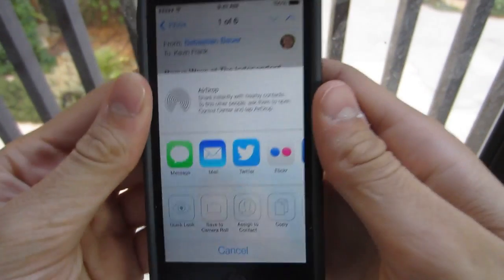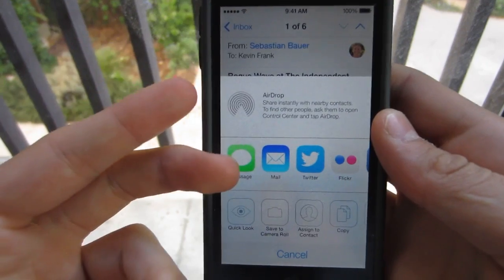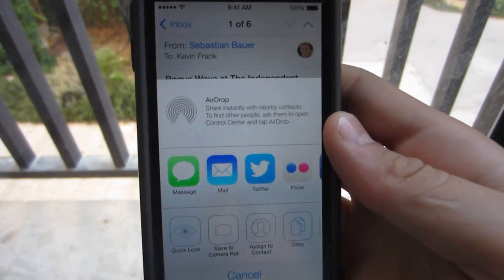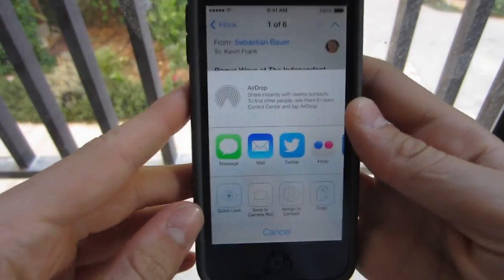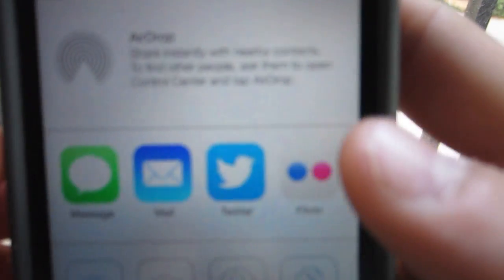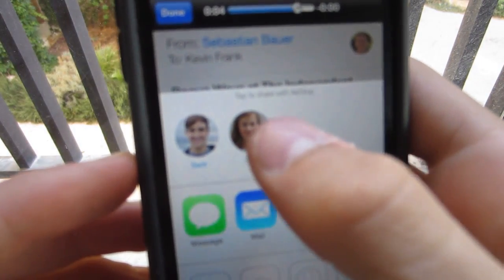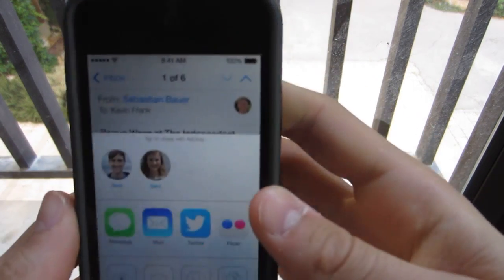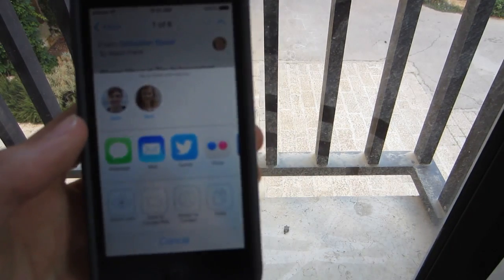iOS 7 New Feature - New AirDrop - Demo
In this video I give you guys a tour / demo of the new iOS feature. Check out the playlist of all the other iOS 7 Features